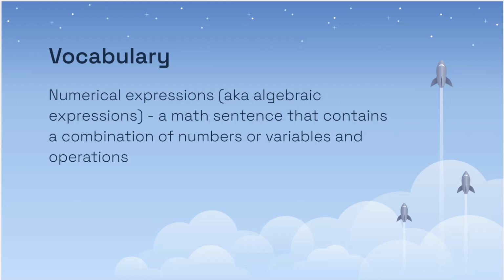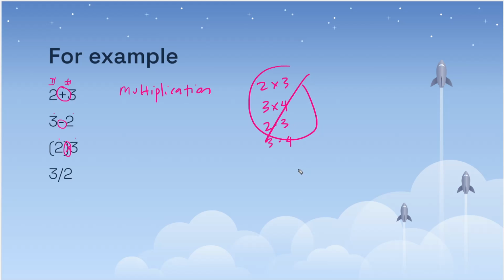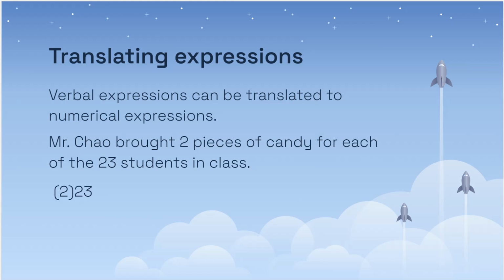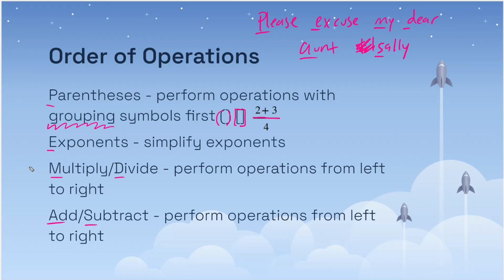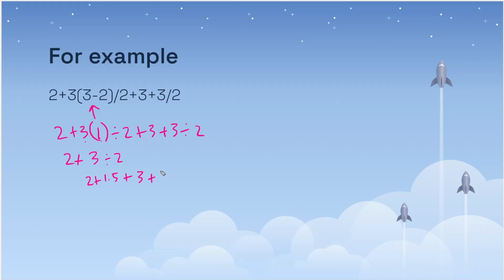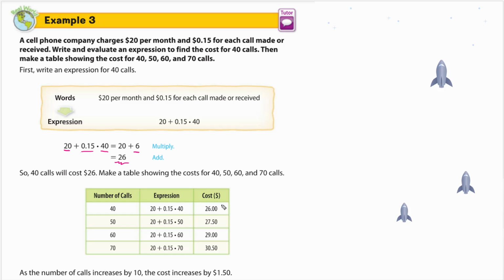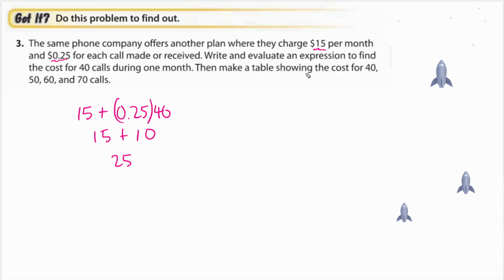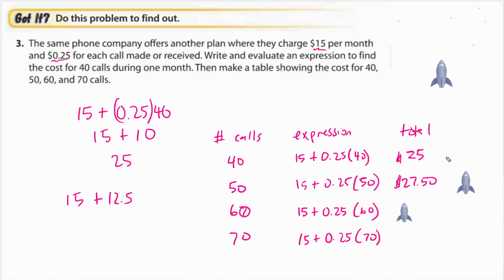Unit 1 Lesson 2: Words and Expressions